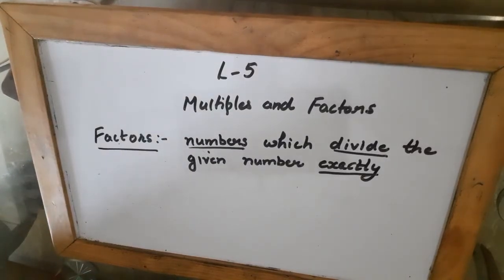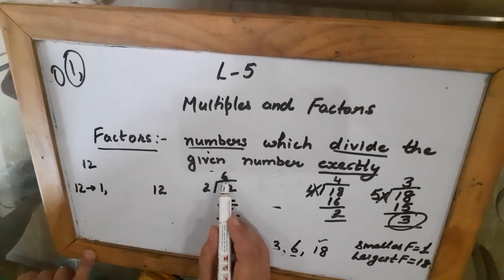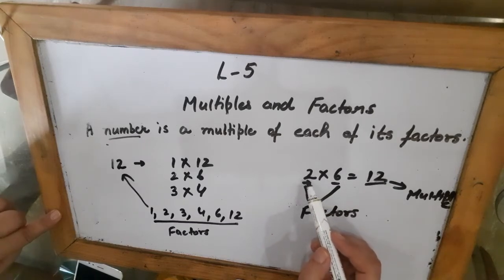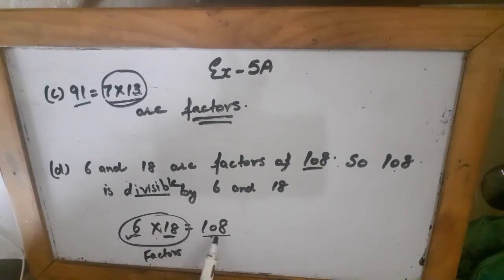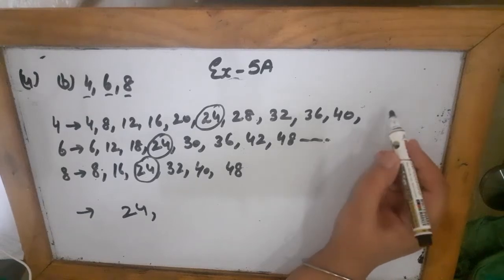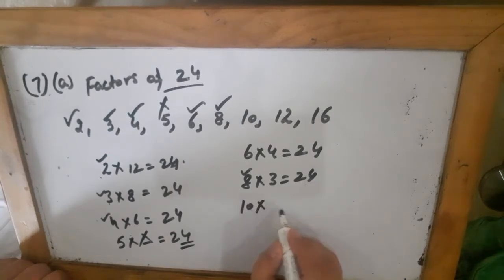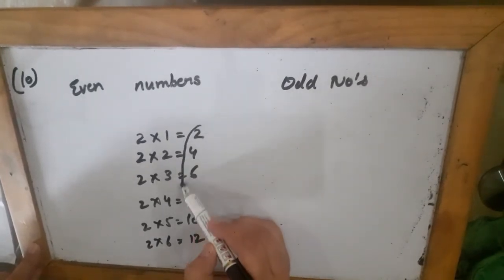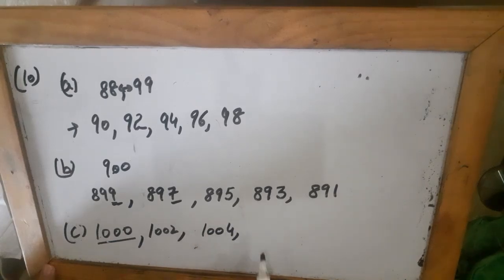Factors and Multiples, Class 5 , Maths, Ex5A